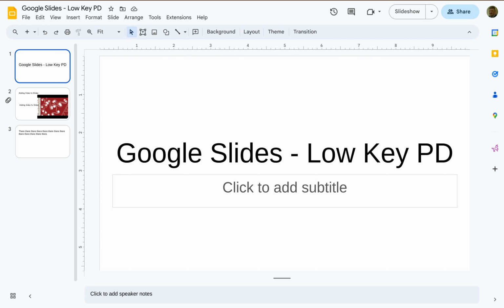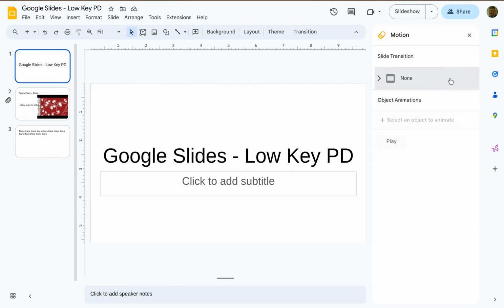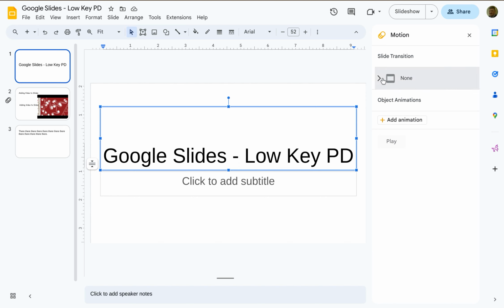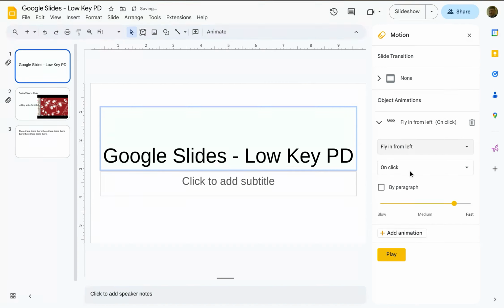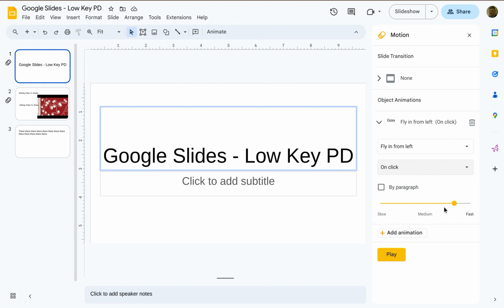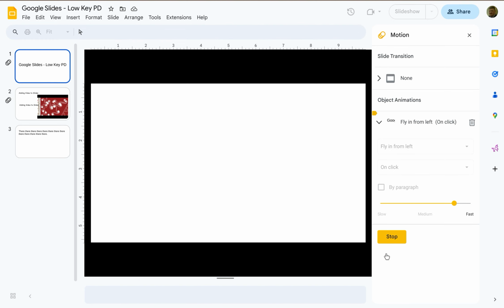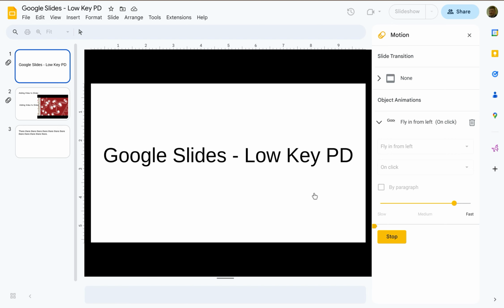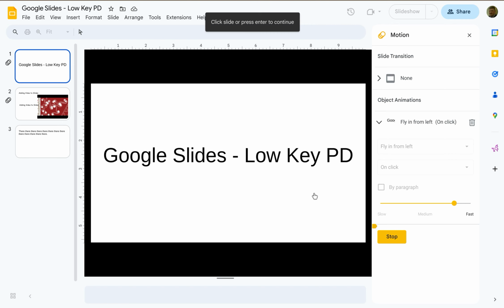Low Key PD: Google Slides - View - Motion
If you have added motion to your slide decks, it can be difficult to know if they will go as smoothly as you thought when you added them. You can preview the motions in your slide decks to make sure they are working in the correct order and doing what you expect.